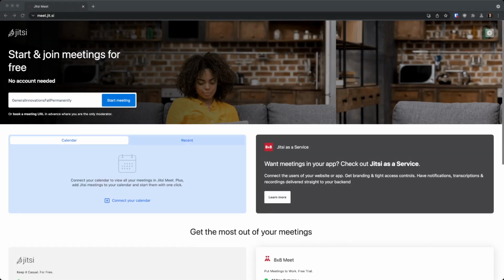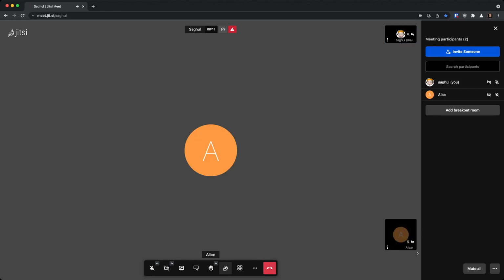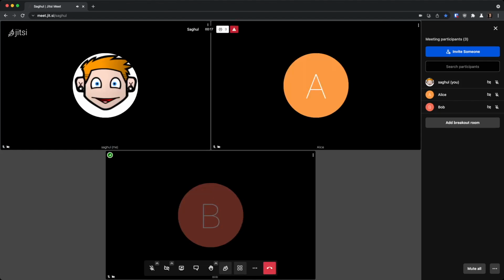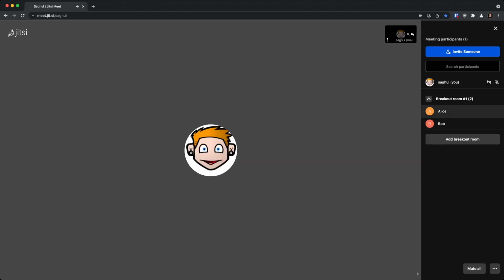Breakout Rooms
Introducing breakout rooms in Jitsi Meet.